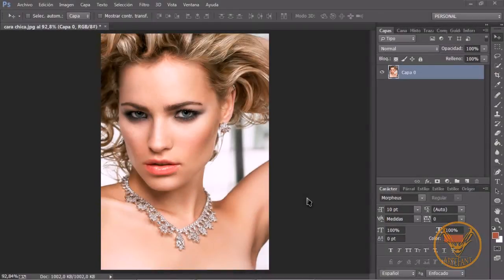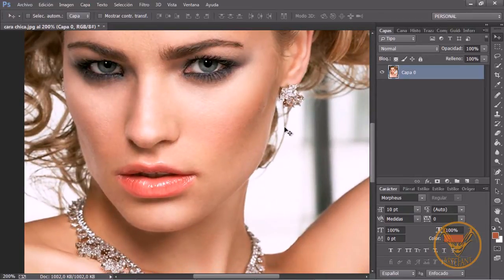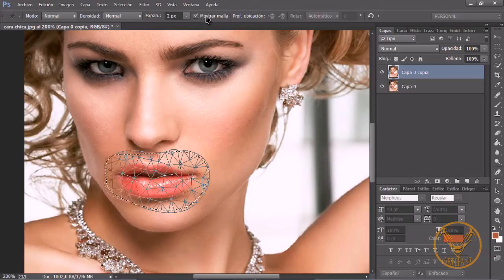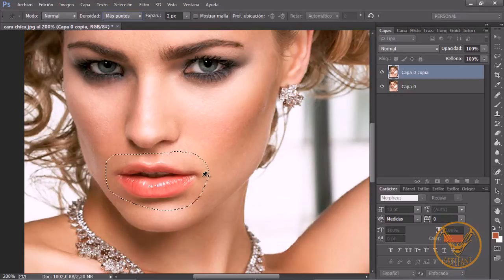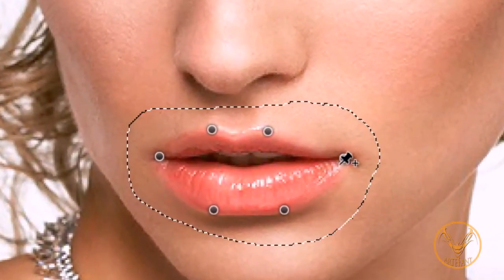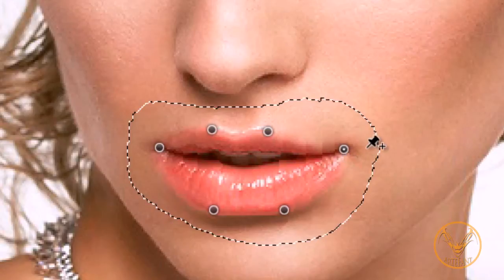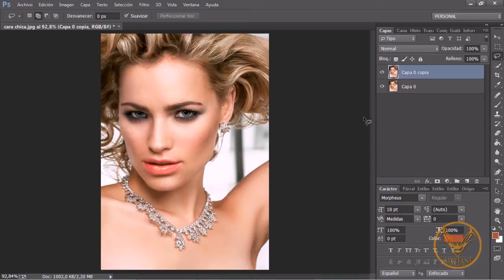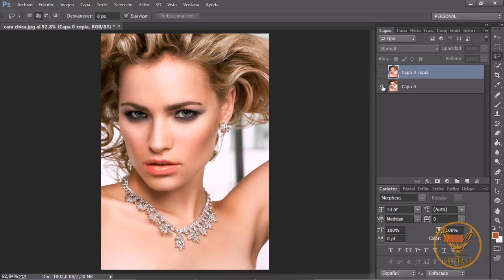SONRISA, CON HERRAMIENTA DE DEFORMACIÓN DE POSICIÓN LIBRE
Uso de la herramienta Deformación de posición libre.